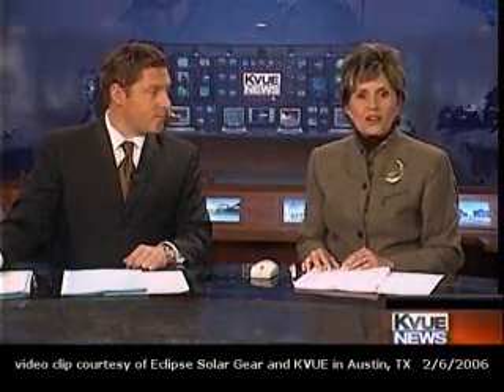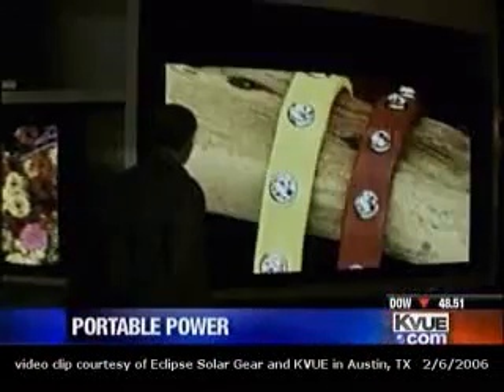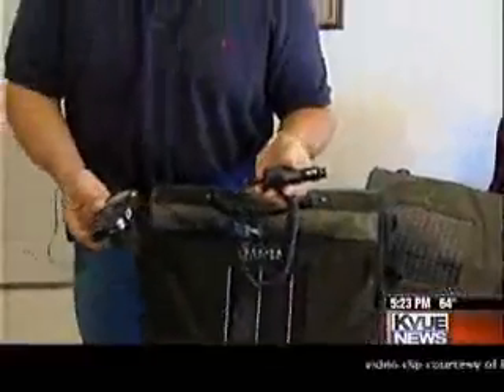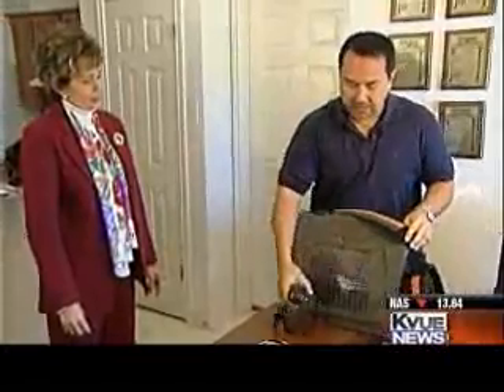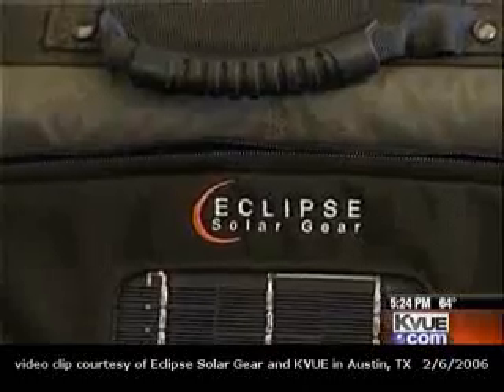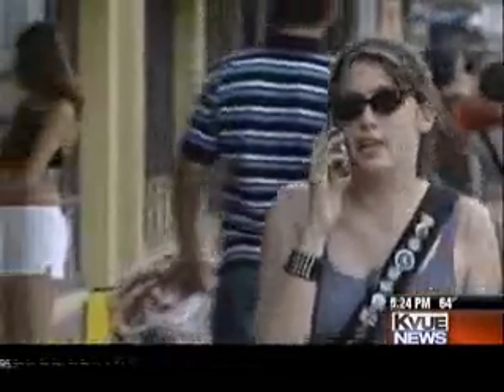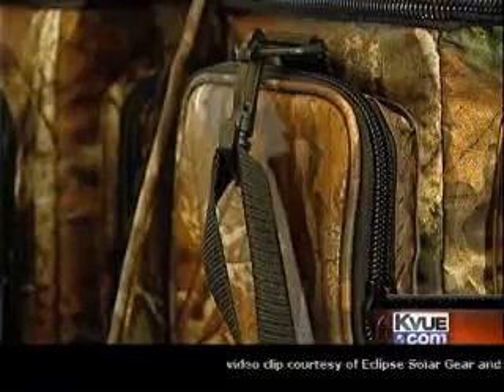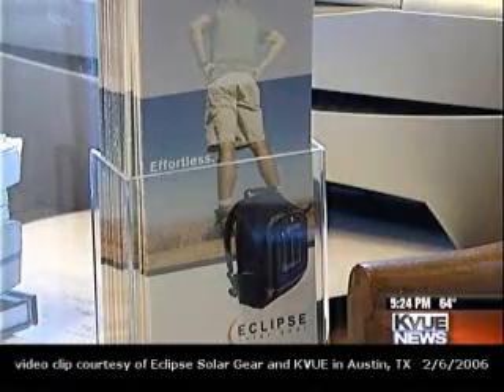Eclipse Solar Gear - KVUE Inteview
KVUE tv news clip interview about Eclipse Solar Gear's innovative solar backpacks and solar chargers.